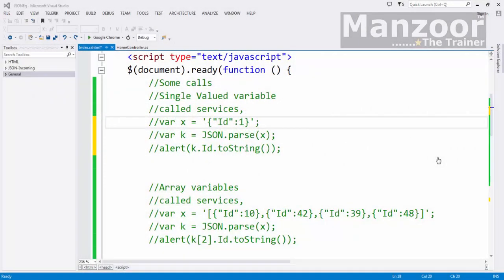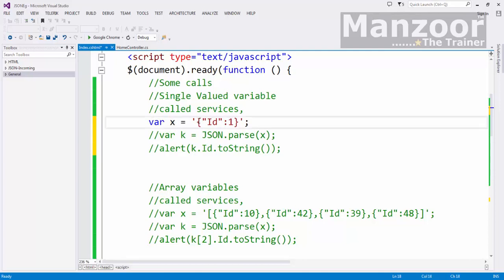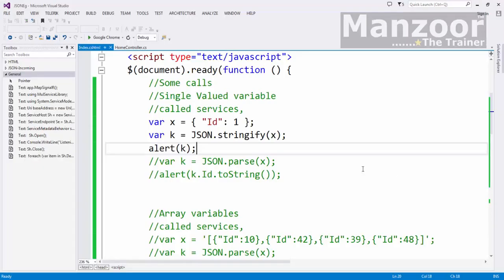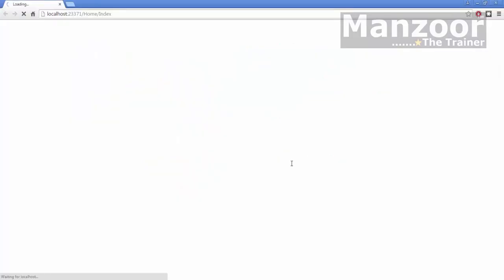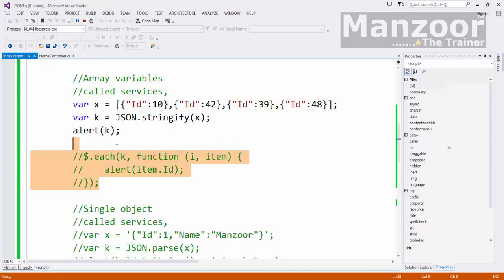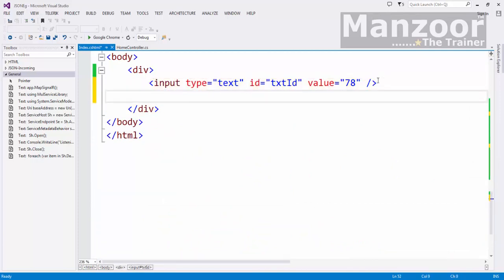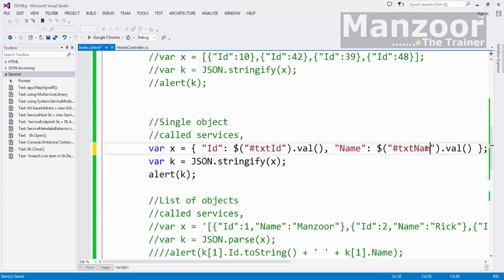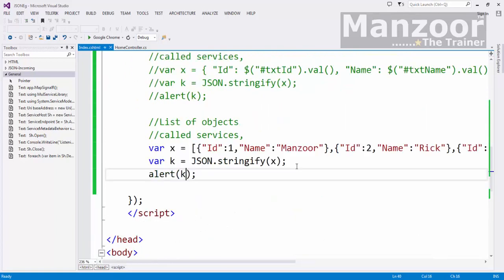Learn JSON (JSON Data Outgoing - json.stringify) 3 of 3